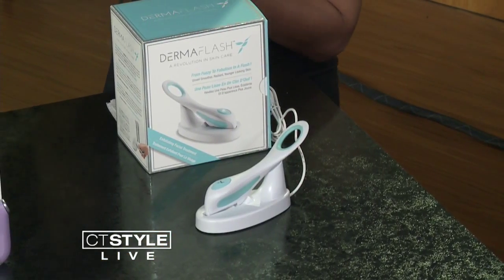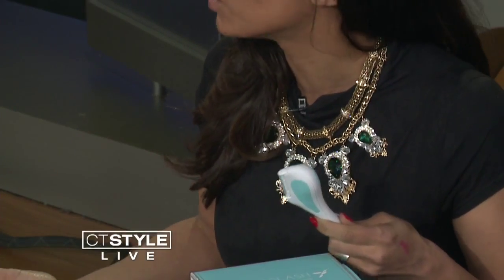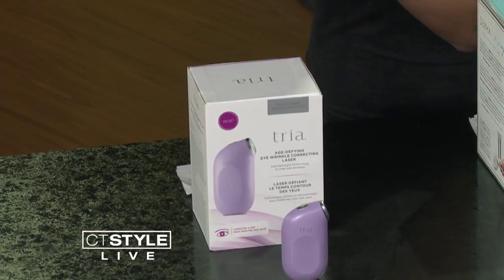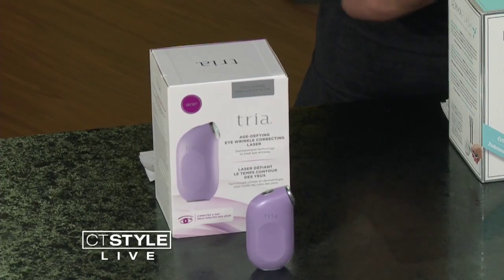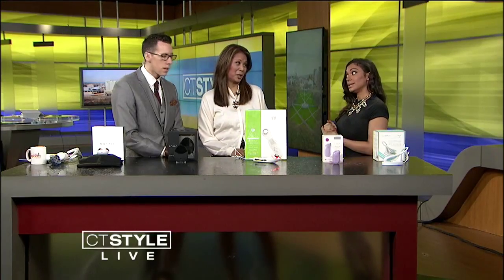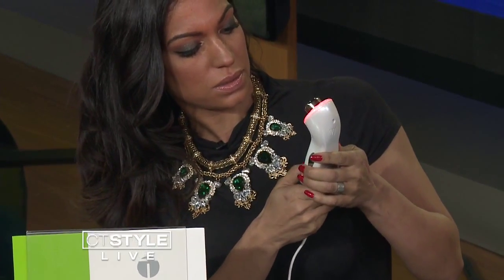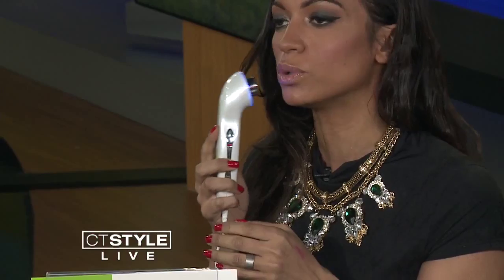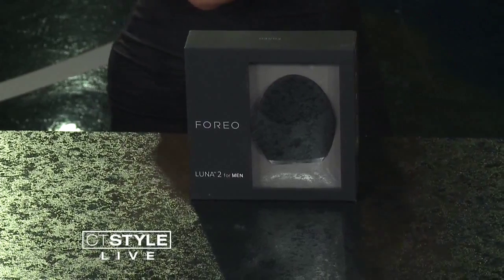Beauty gadgets for at home spa care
If you're looking for a fresher look there are at home alternatives that could replace an expensive DermaSpa visit.